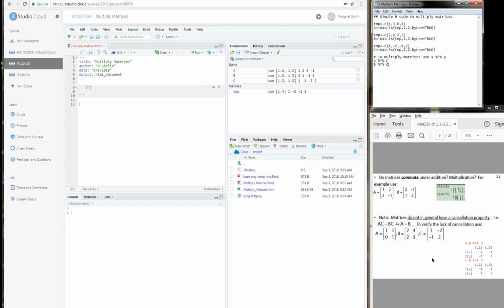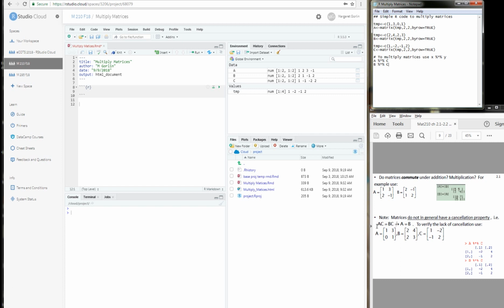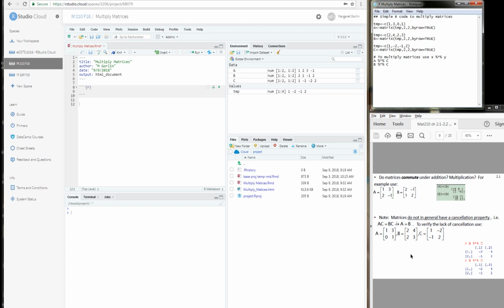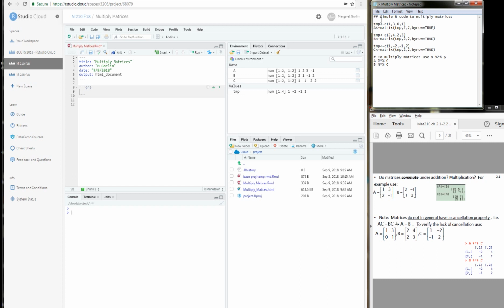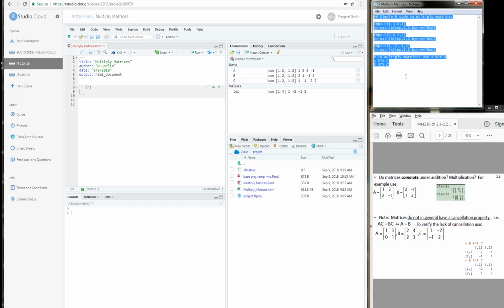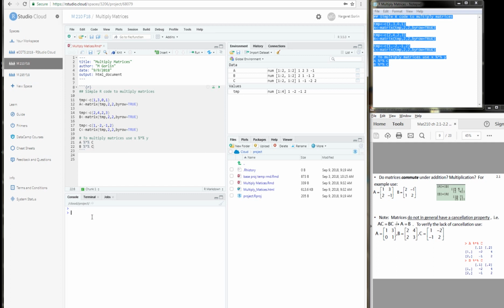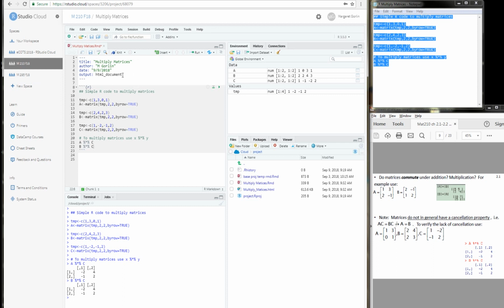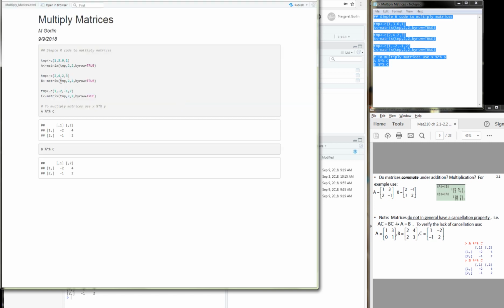Matrix Mult R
Use R and RStudio cloud to multiply matrices